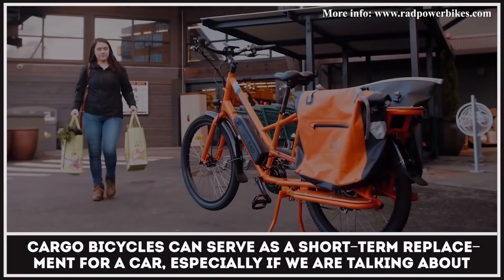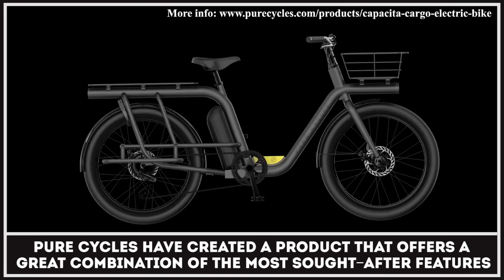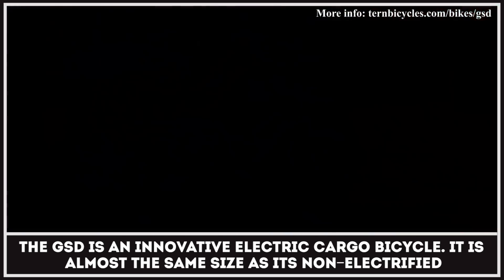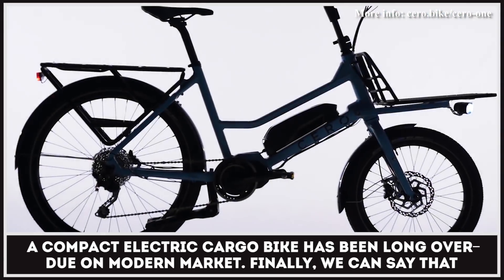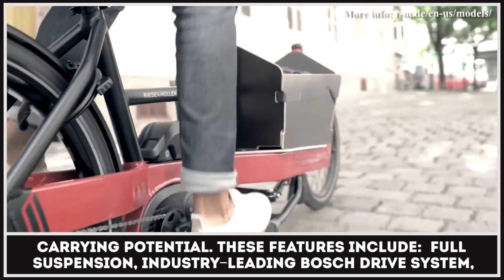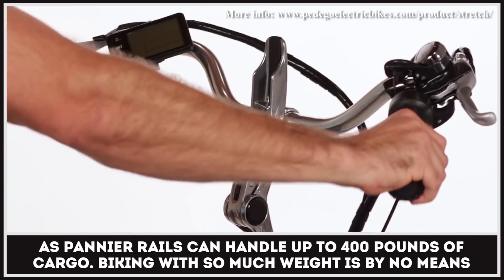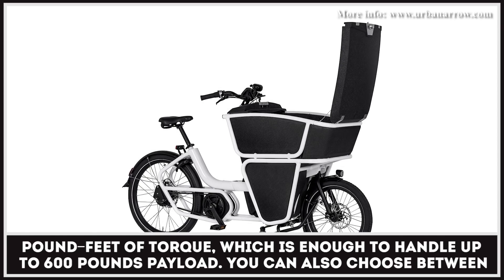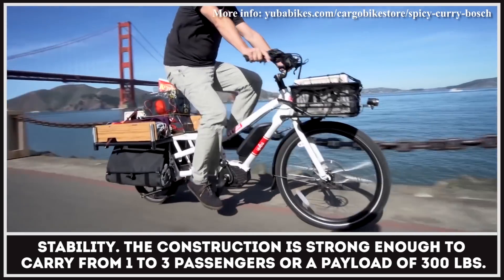7 New Electric Bicycles w/ Smart Cargo Racks: Ranked by Pricing in 2019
The latest urban mobility trends have prompted many people to switch from bulky cars to compact types of vehicles that provide better navigation abilities and freedom of transportation, mainly to bicycles and scooters. While scooters provide more comfort, they tend to lose to bicycles that are more affordable in terns of buying prices and produce no emissions.

Modern bicycles can cater to the needs of all riders, even those, who need to transport lots of goods, cargo or even passengers. They can be equipped with special front and rear cargo racks, utility boxes or pannier rails. But riding with so much weight is hard and could be tougher than exercising, luckily this is where modern technology steps in.

Innovative cargo bikes use electrified drivetrains to provide mutli-level pedal assist or half throttle riding. Just add the needed baggage accessories, hop on to the bike and enjoy the support from the high torque motors and a smooth ride thanks to stepless gear shifting. Many models support dual battery placements and regenerative braking to top some of the charge on the go, thus providing longer riding range.

All of the materials used in this video were obtained from official company sites and serve illustrative purposes only. The sources of presented information are listed at the end of the video.

The future of bicycle riding is very likely to be electrified. The smart motor technologies and other new and upcoming inventions will let us enjoy cycling even more and help the newer models obtain even more utility and passenger carrying capabilities.